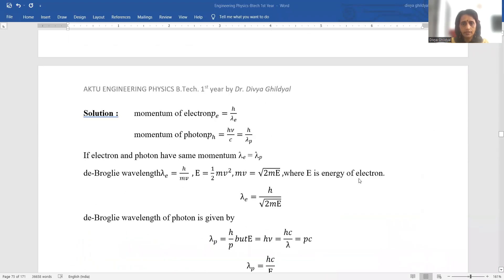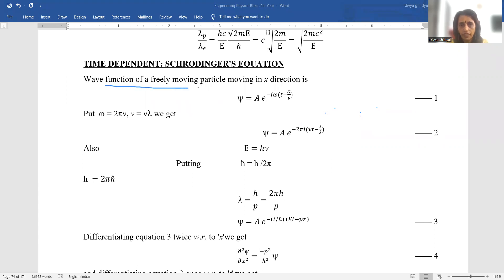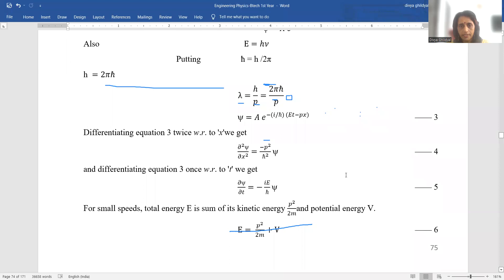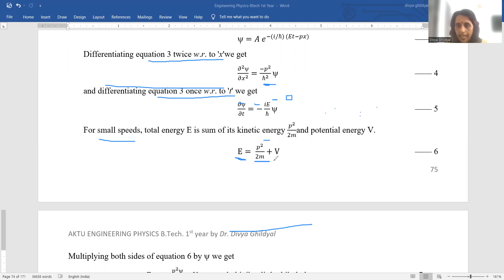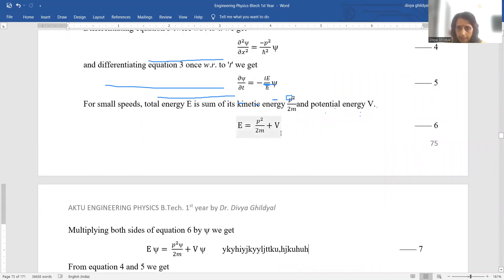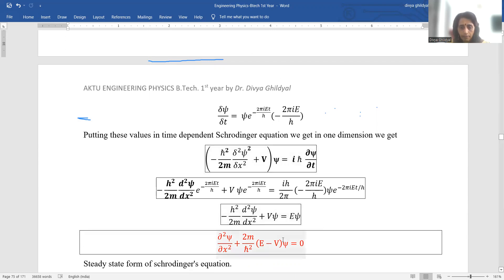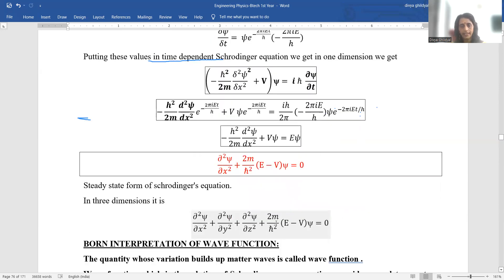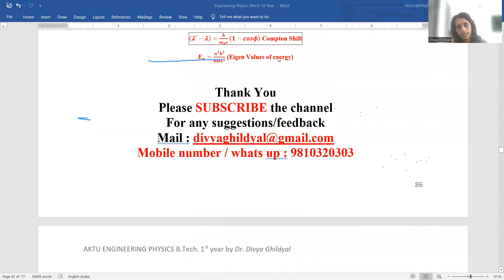AKTU Quantum Mechanics Schrodinger's Equation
Quantum Mechanics for Btech First Year Students
Schrodinger's Wave equation Time Dependent & Time Dependent